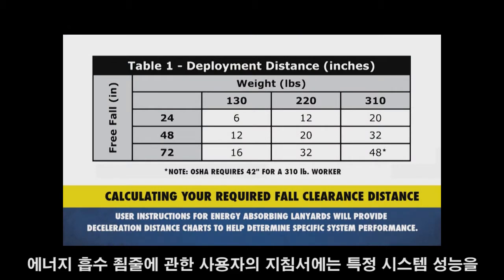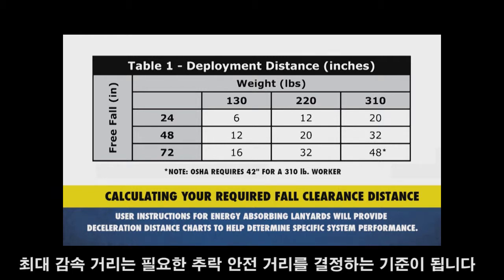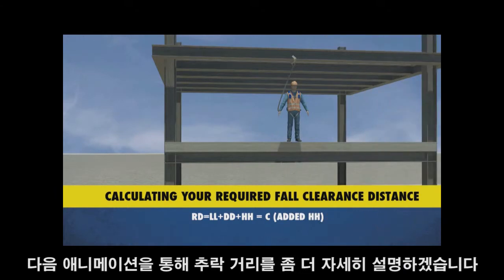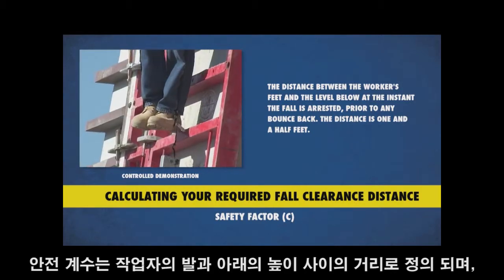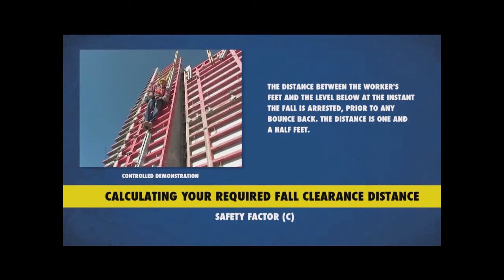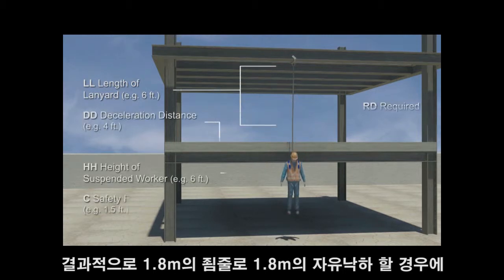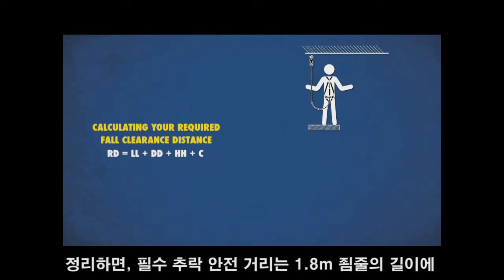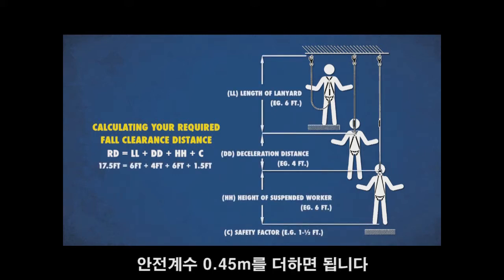추락사고 예방을 위한 안전거리 계산 | 고소작업 전에 반드시 점검해야할 사항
고소작업 전에 반드시 점검해야할 사항으로서 근로자에 작업하는 높이에 맞게 보호구를 선정하기 위한 추락거리 계산방법입니다.

* 제품 및 상담 문의처
한국쓰리엠 고객센터 : 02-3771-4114